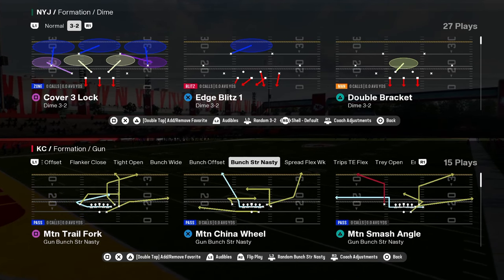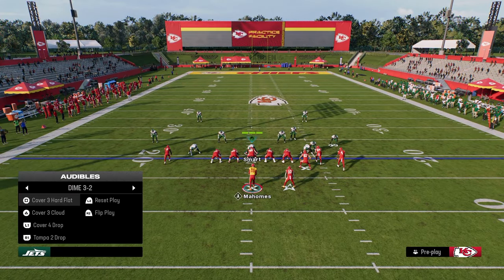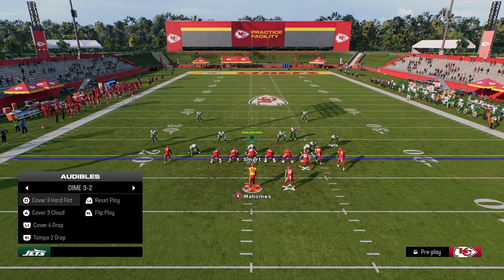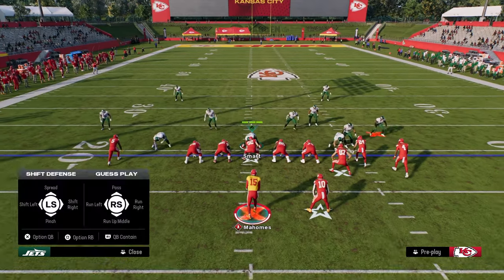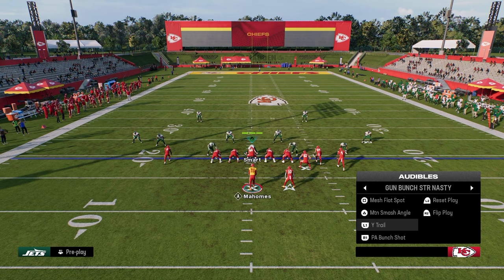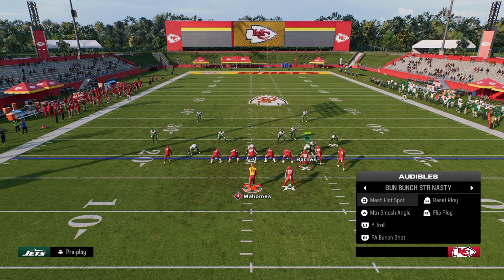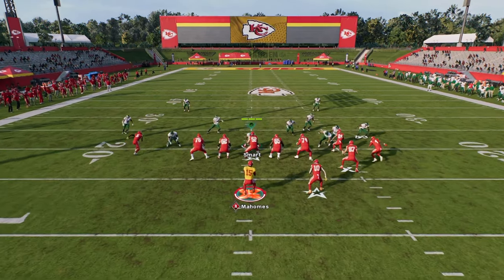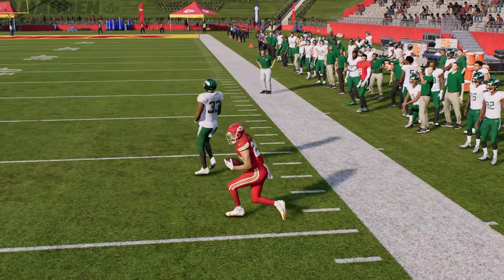The Bunch Strong Nasty Offense (eBook)